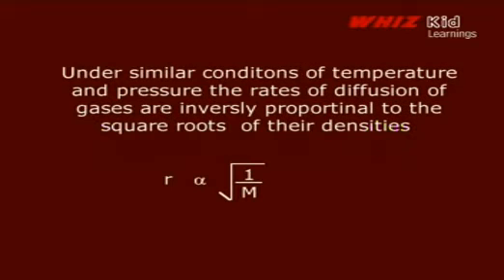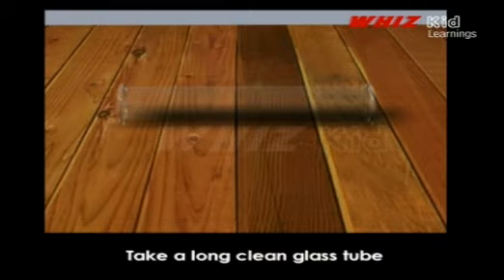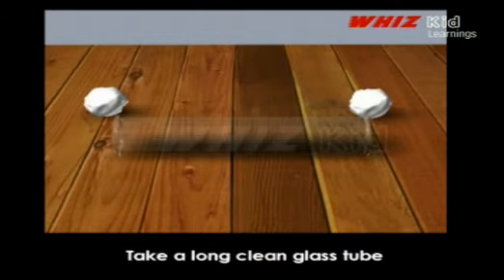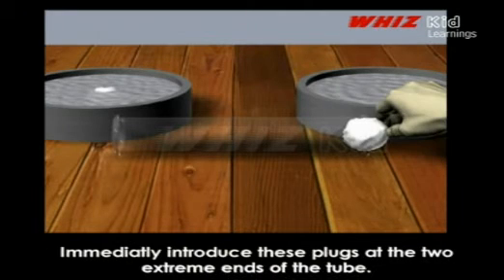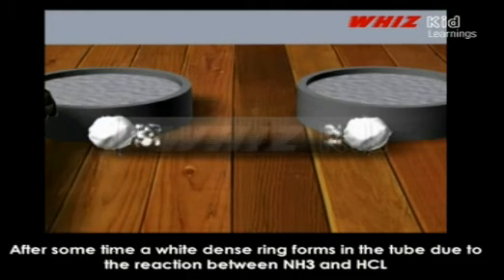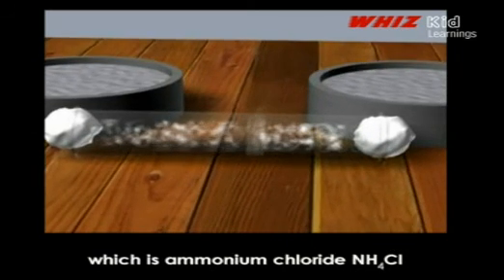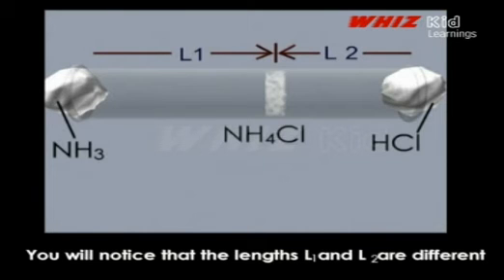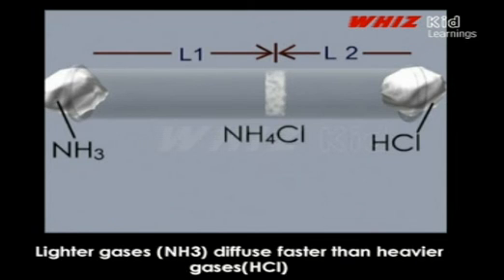1.3.3 Grahams law 1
Grahams law  ( Behavior of Gases ) IXth Chemistry